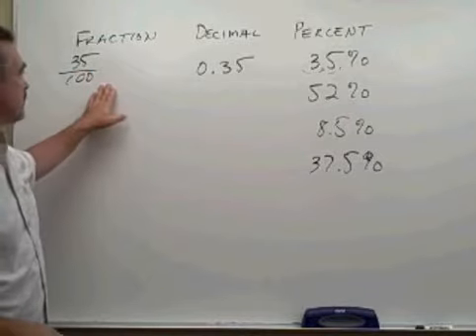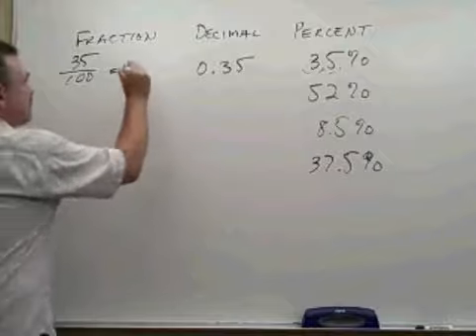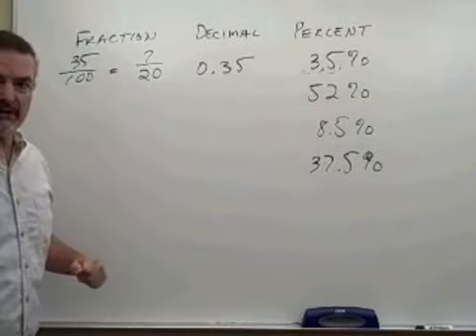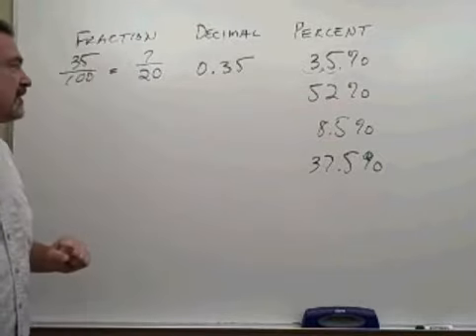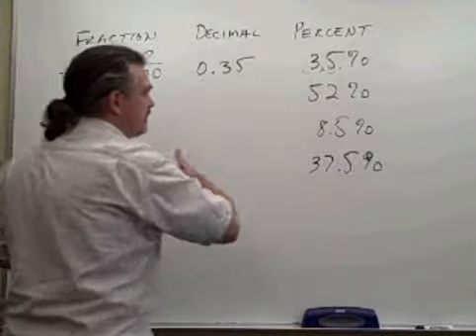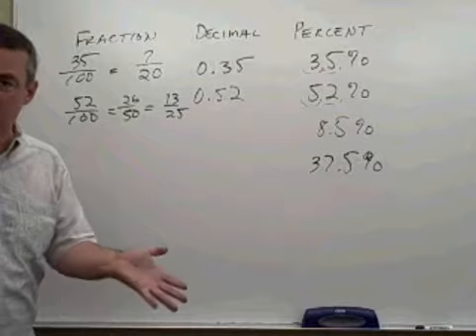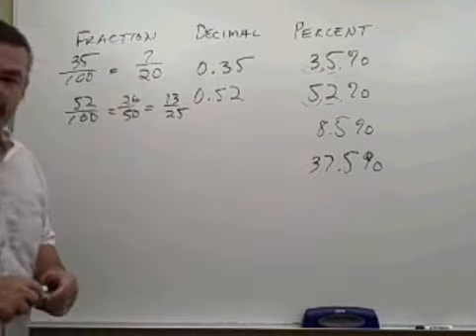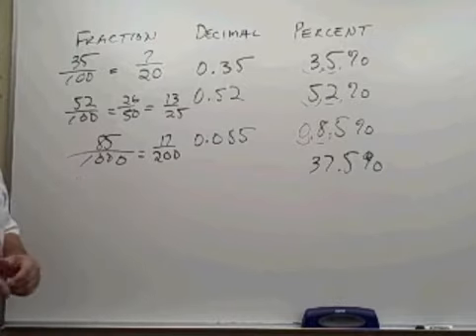Math 106 FDP #6.wmv